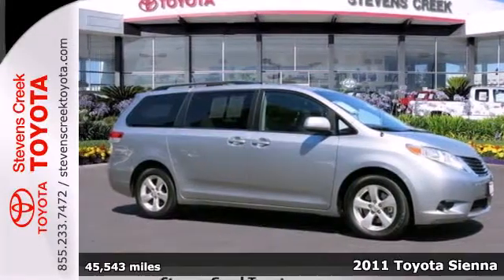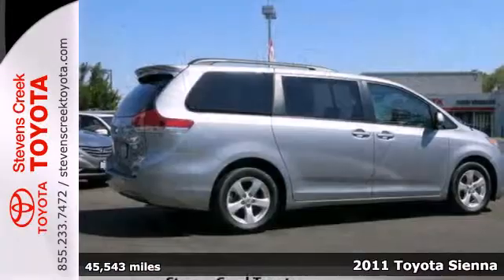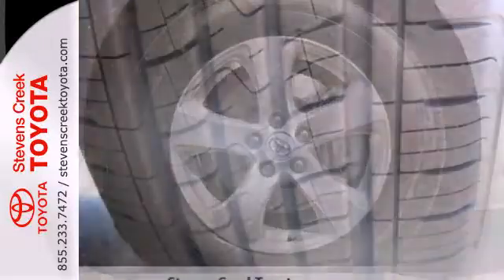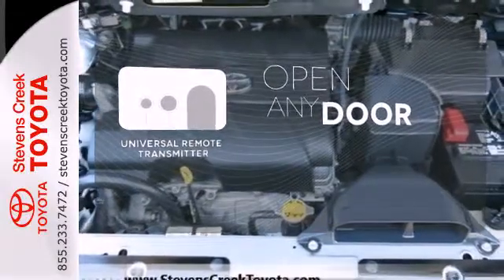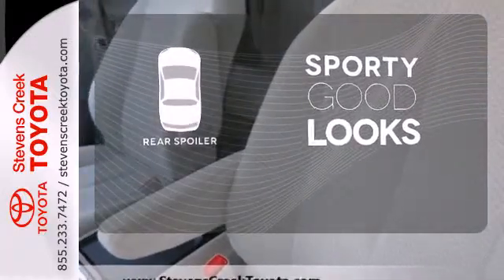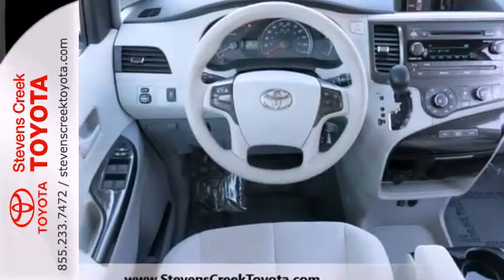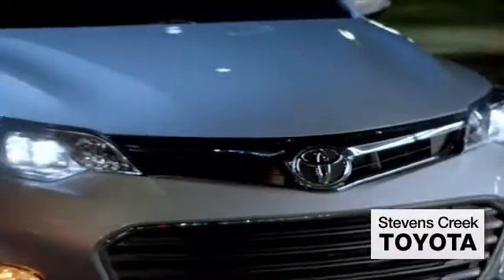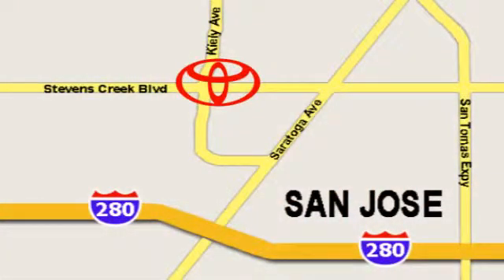2011 Toyota Sienna San-Jose CA Burbank, CA CT23140 - SOLD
Year: 2011
Make: Toyota
Model: Sienna
Trim: LE
Engine: 6 Cyl. 3.5L
Transmission: Automatic
Color: Silver Sky Metallic
Interior: [none]
Mileage: 45543
Stock #: CT23140

Address:
4202 Stevens Creek Blvd